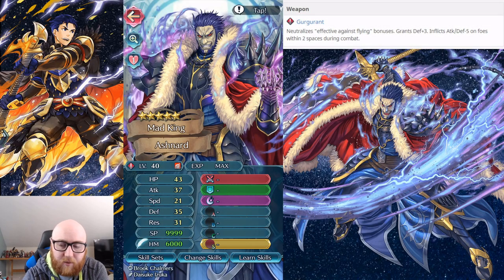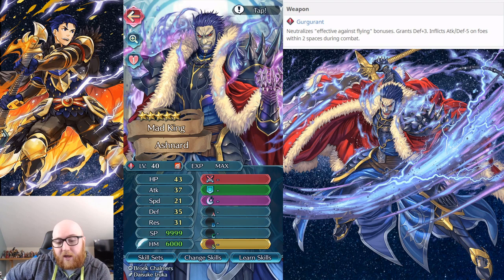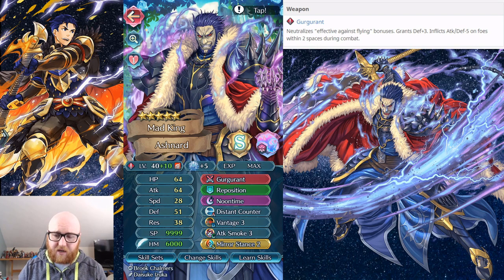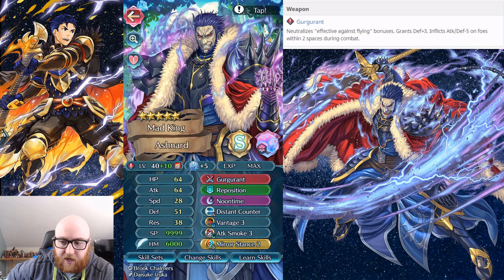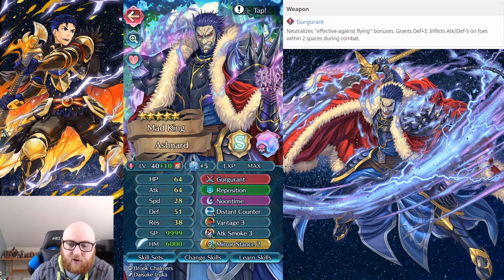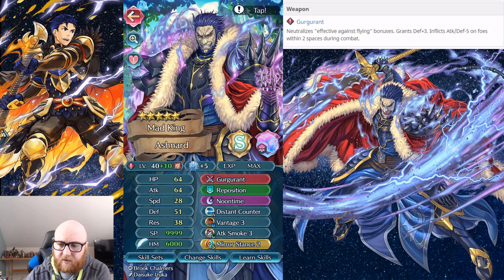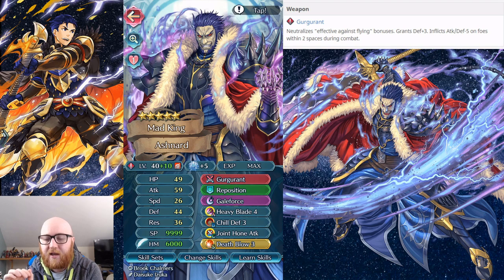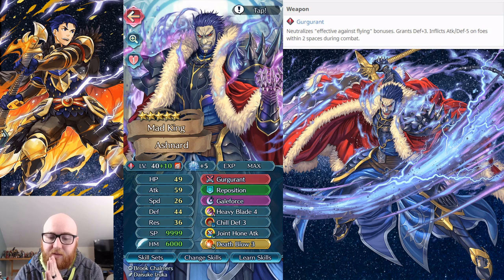FEH Ashnard Build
The curse is broken! (for fliers) A unique weapon on a GHB flier! Lets take a look at how to build Ashnard.